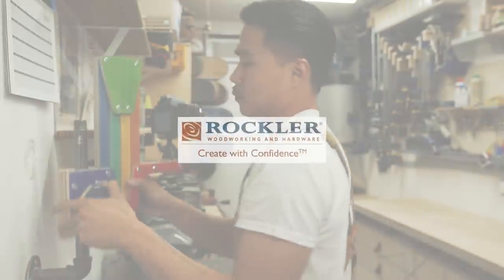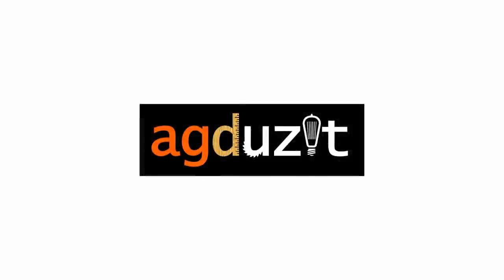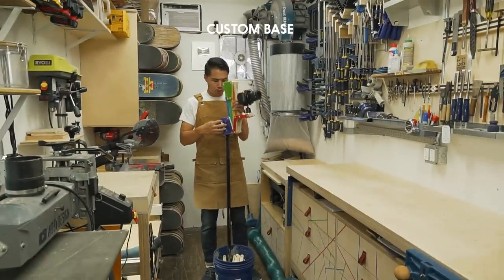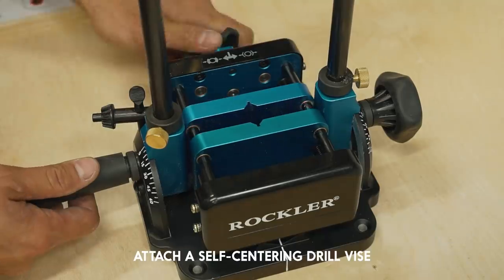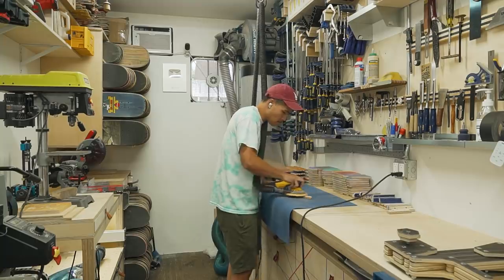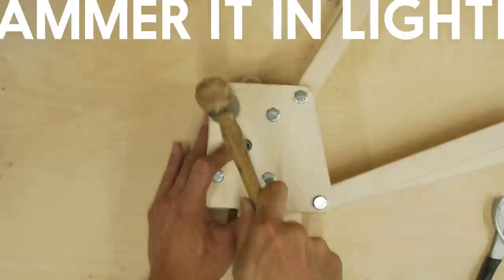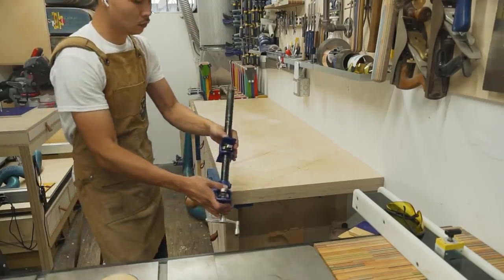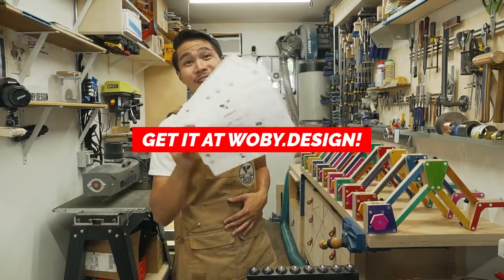THE WOBY CAMERA JIG! (BONUS: TURNS INTO A DESK!)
SPECIAL THANKS TO @rockler

HUGE THANKS TO ROCKLER FOR CONTINUING TO SUPPORT WOBY DESIGN!

-PIPE CLAMPS
-BLUE PAINTER'S TAPE
-SPRAY GLUE ADHESIVE
-SPRAY FINISH (SATIN)
-IRWIN COPING SAW
-20 TPI JIGSAW BLADES
-CRAFTSMAN V20 Cordless Drill Combo Kit
-Waxed Canvas Apron

XOXO